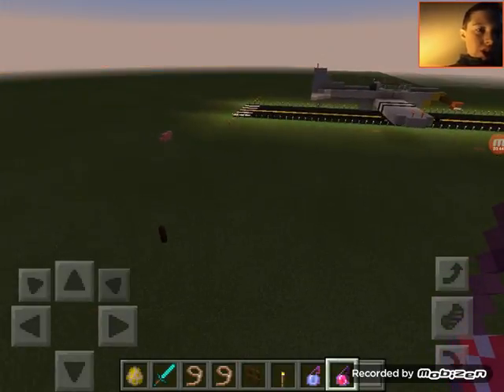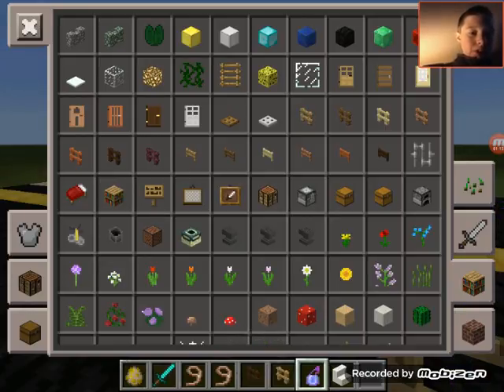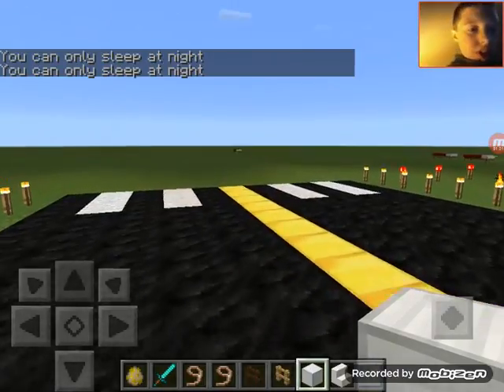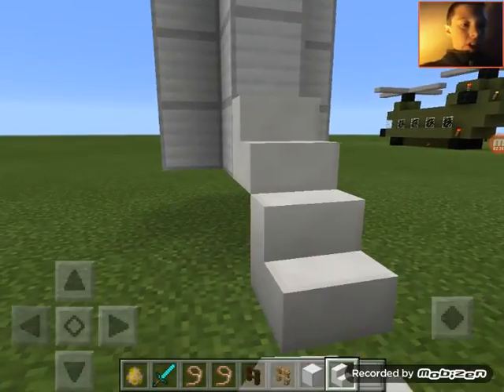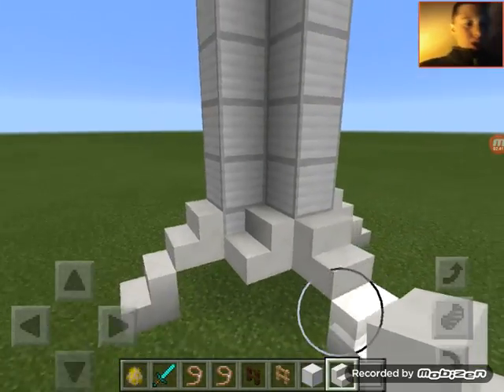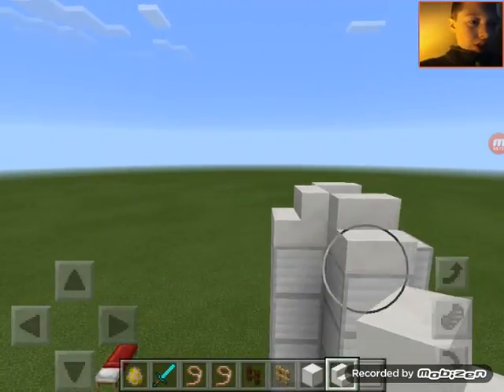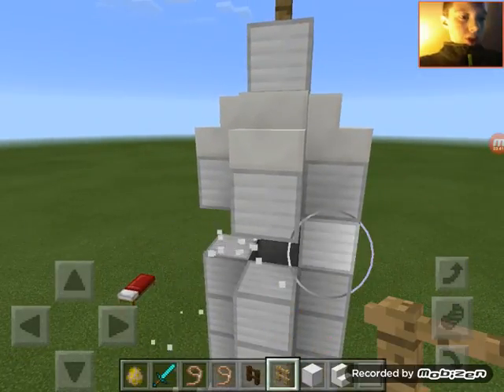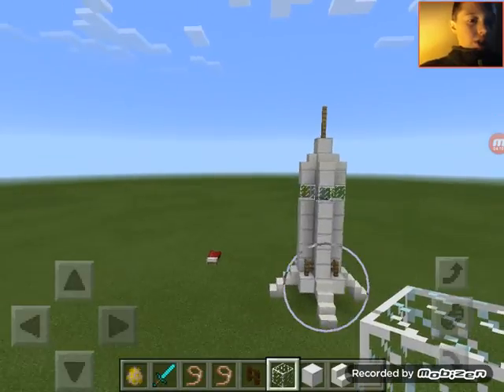Let's play minecraft 1